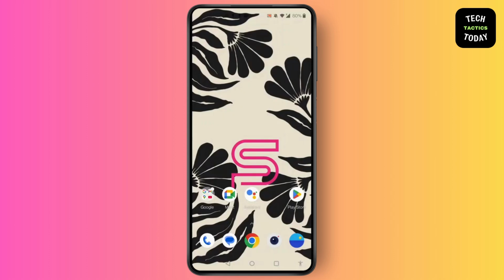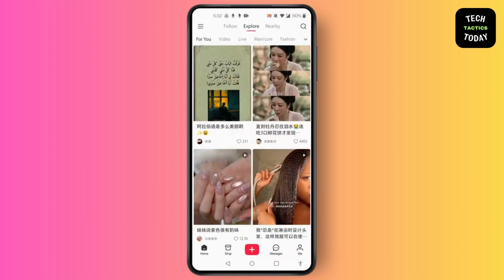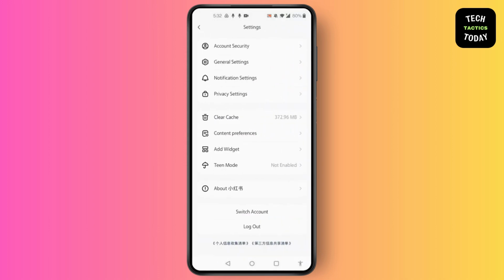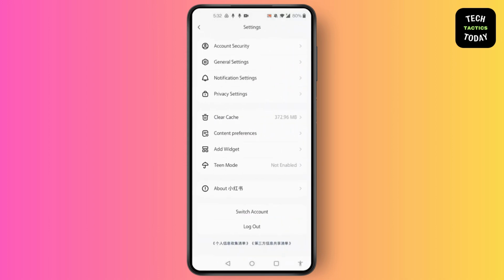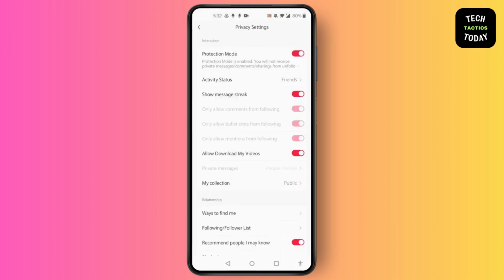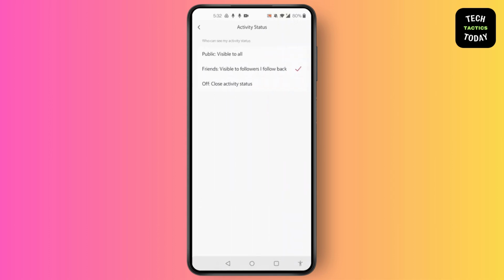How To Hide Unhide Activity Status On REDnote App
Welcome to our step-by-step guide on "How To Hide Unhide Activity Status On REDnote App"! If you're looking for ways to manage your privacy and control your visibility on the REDnote app, this video is for you. We'll show you how to easily hide or unhide your activity status, ensuring that you're in control of what others can see. Whether you want more privacy or need to manage your online presence, this guide will provide you with all the necessary steps.

Timestamps:

00:05 How to hide activity status on REDnote app
00:25 How to unhide activity status on REDnote app
00:40 Privacy settings in REDnote app
00:55 Step-by-step guide to manage activity status visibility
What you'll learn:

How to hide your activity status on REDnote for more privacy
How to unhide your activity status on REDnote
Manage who can see when you're active on the REDnote app
How to control your presence and activity visibility in REDnote
The impact of hiding/unhiding your activity status on your interactions